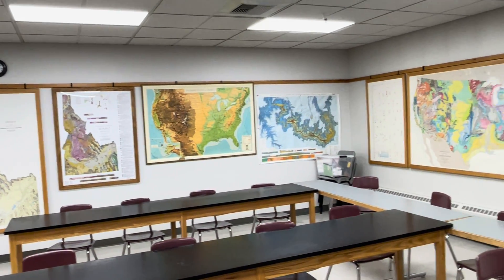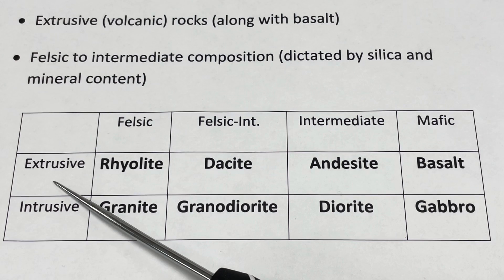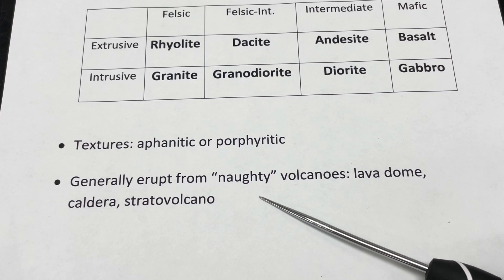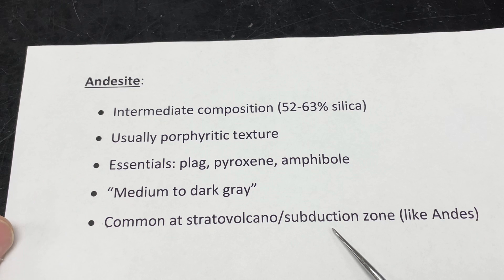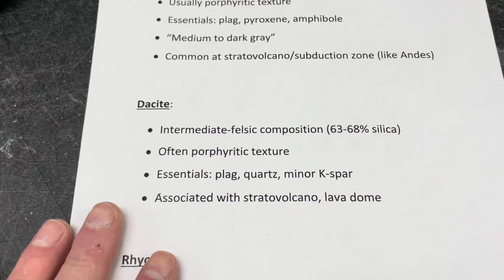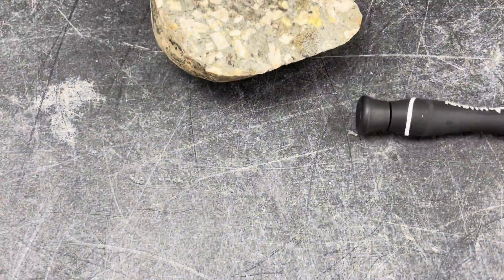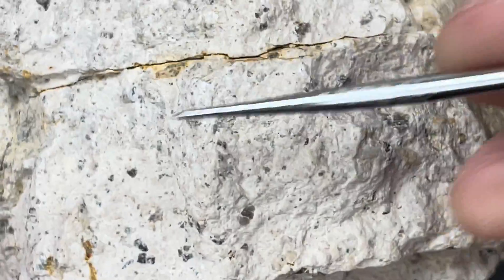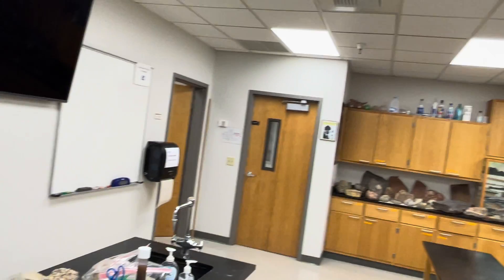Rock ID With Willsey, Ep #4: Volcanic Rocks (andesite, dacite, rhyolite)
Curious about some rocks you found? Confused about tuff, sandstone, basalt, or diorite? This engaging video series by geology professor Shawn Willsey helps you learn to identify common rocks. We cover each major group of rocks, showcase basic types, and interpret the fascinating stories of rocks in this immersive series.

Here in Episode #4, learn to describe and identify these common volcanic rocks: andesite, dacite, and rhyolite with geology professor Shawn Willsey.

* Click on the three dots above and then the "Thanks" button.
* Or a good ol' fashioned check to:
       Shawn Willsey
       148 Blue Lakes Blvd N #141

00:00 intro
00:30 overview
06:30 andesite
08:20 samples
10:42 dacite
11:46 samples
14:08 rhyolite
15:25 samples